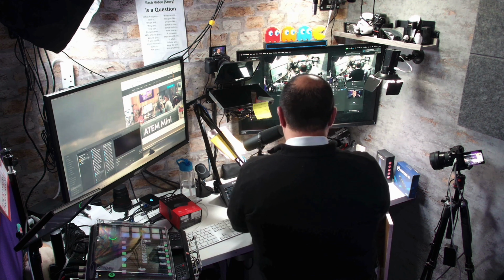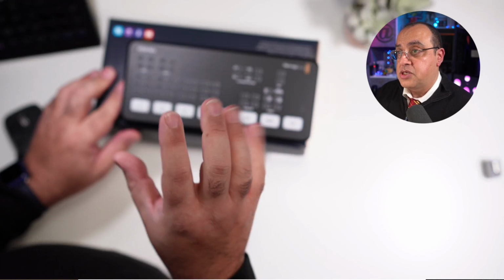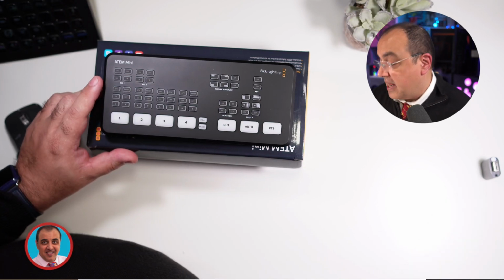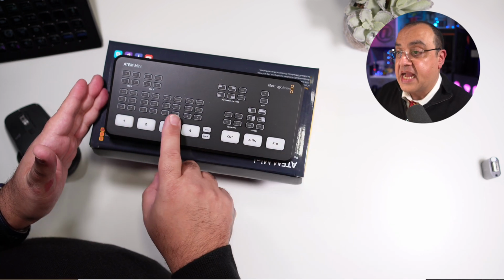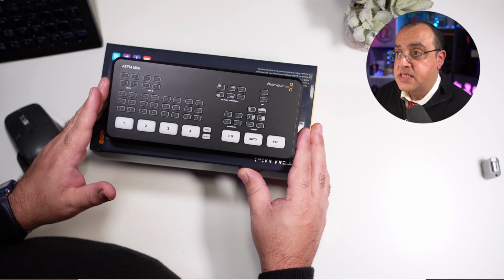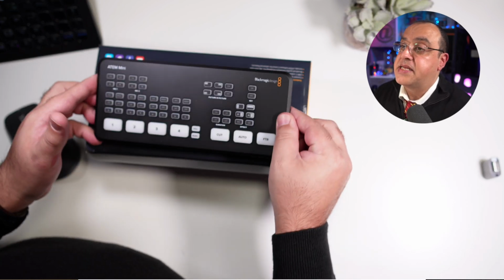Multiple Cameras ONE Computer Live Streaming with ATEM Mini Made Simple!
How do I connect multiple cameras to a computer? I'll let you know whether you should use the Atem Mini or Camlink for your setup. A quick guide in to the different ways to connect multiple cameras to a computer for live streaming or recording, comparing the Atem Mini and Camlink interfaces. By the end, viewers will understand the equipment, which set up is needed to effectively integrate multiple cameras into their live or recorded productions.

USB camera interface multiple camera switcher

Blackmagic ATEM Mini Pro ISO HDMI